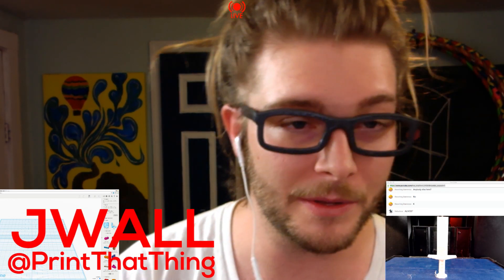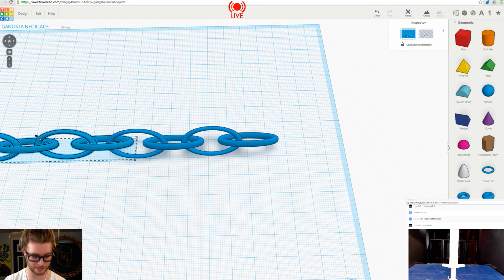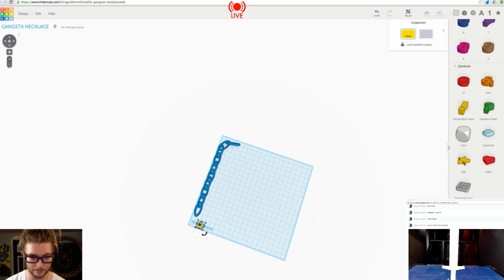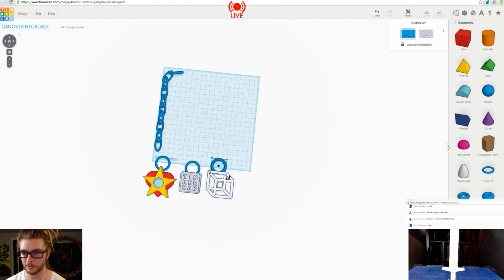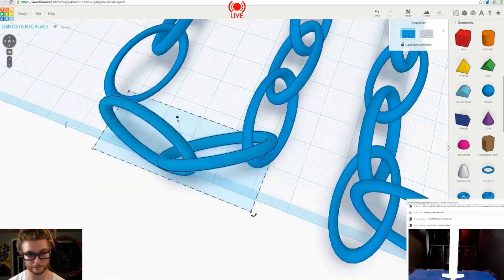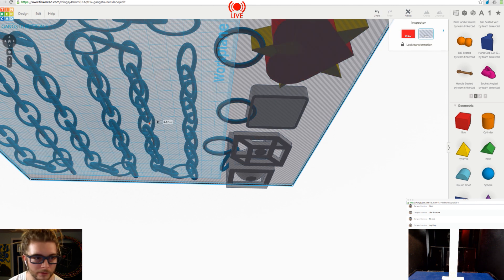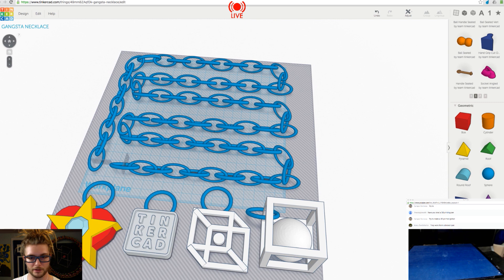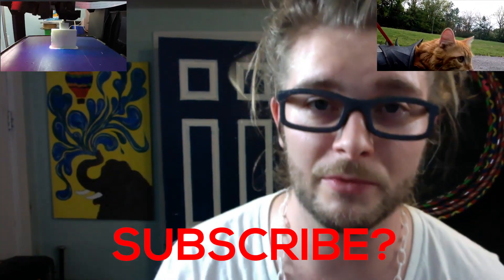Gangsta Necklace - TinkerCAD Tutorial - 3D Printing for Beginners